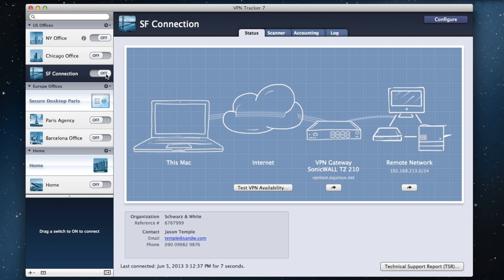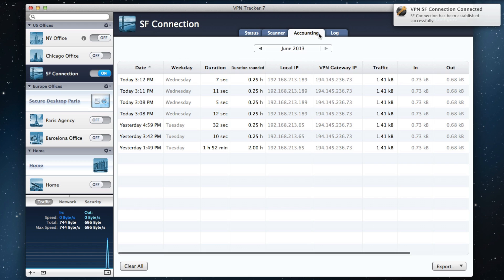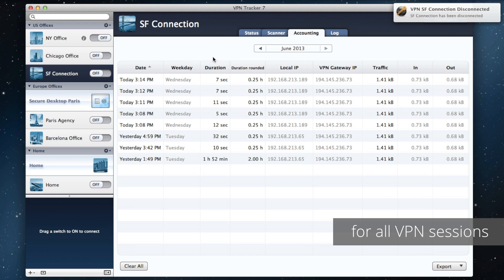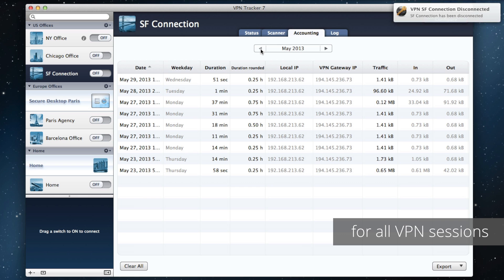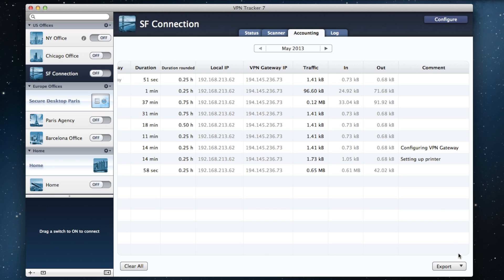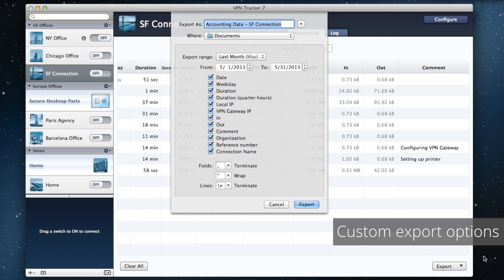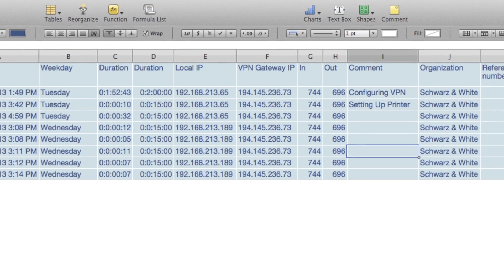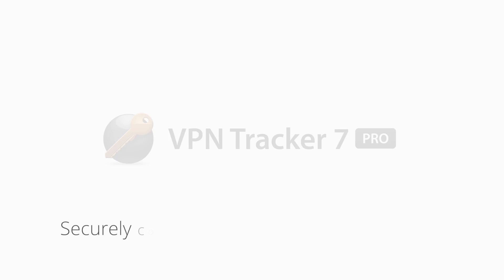equinux VPN Tracker 7 Pro | Accounting Features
Learn more about the Accounting Features in VPN Tracker Pro 7.